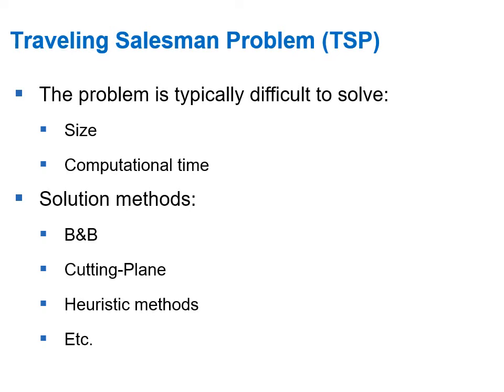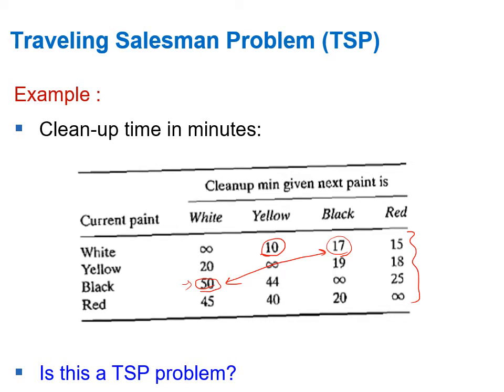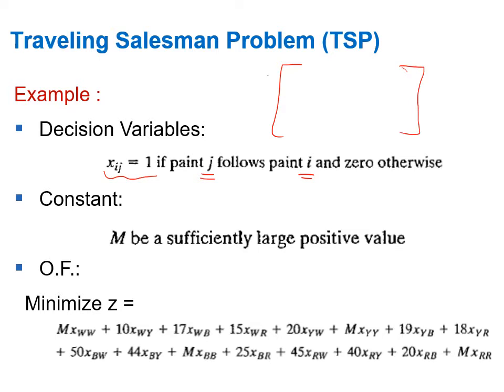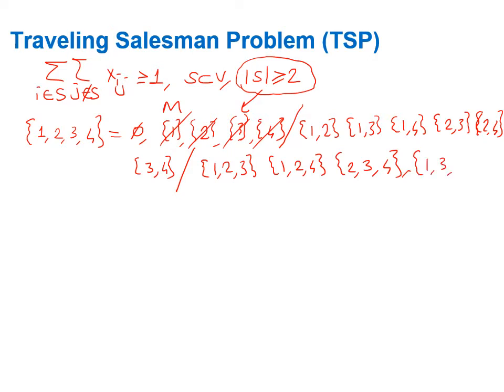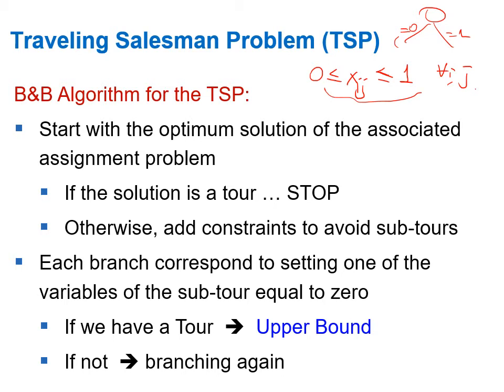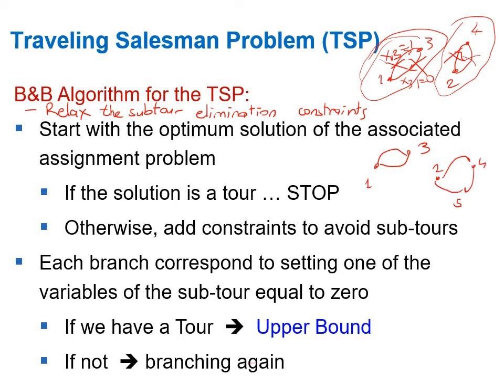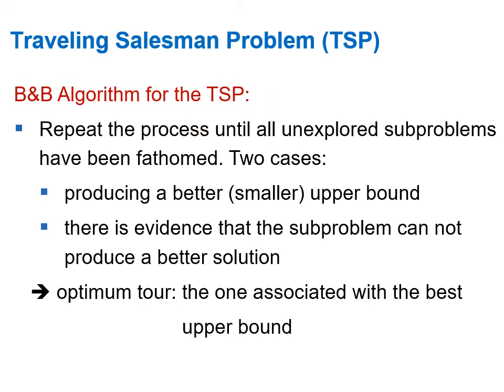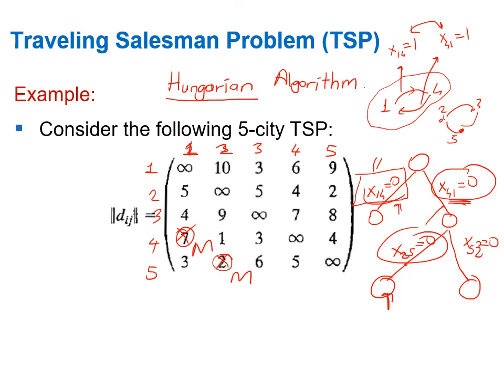MEIE3271 Methods of Operations Research Travelling Salesman Problem Part 2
Methods of Operations Research TSP, formulation example, branch and bound algorithm

Yöneylem Araştırması, Gezgin satıcı problemi, formülasyon örneği, dal sınır algoritması